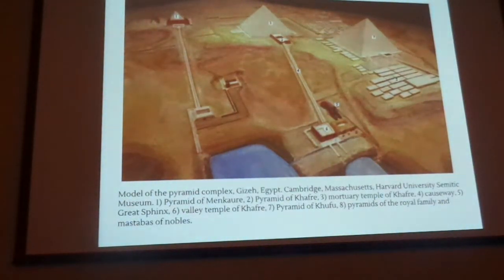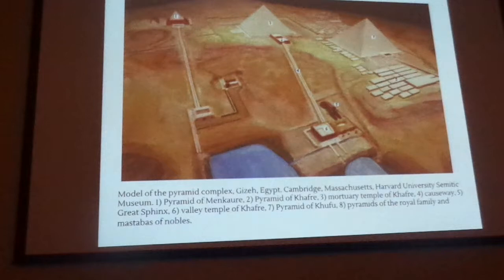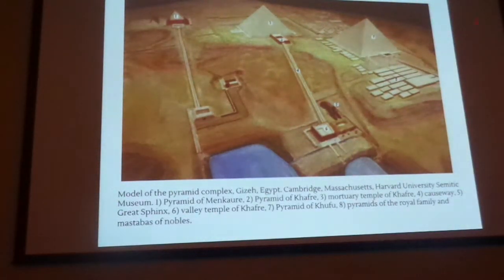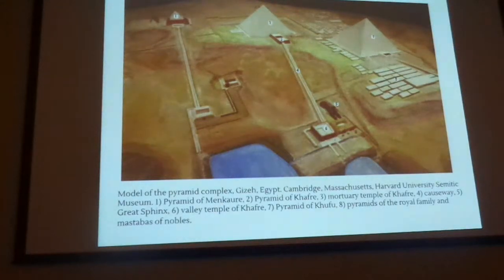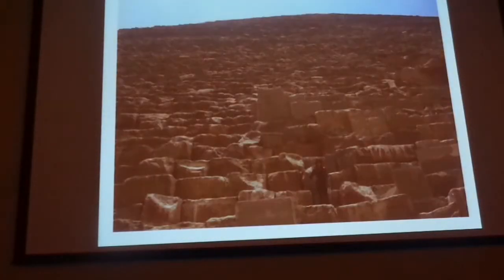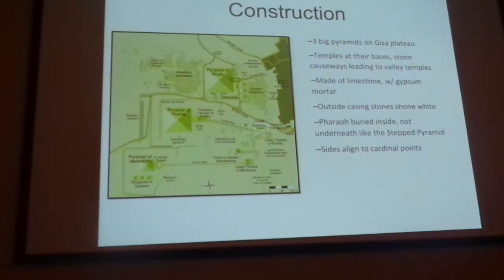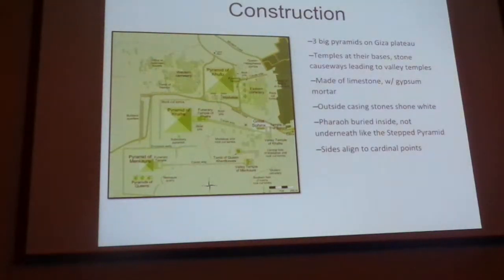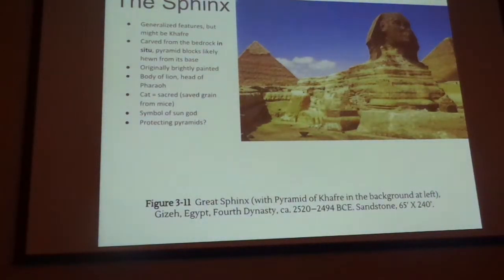Great Pyramids pt.2 & Great Sphinx - AP Art History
Great Sphinx
c. 2500 B.C.E
Limestone
Giza, Egypt